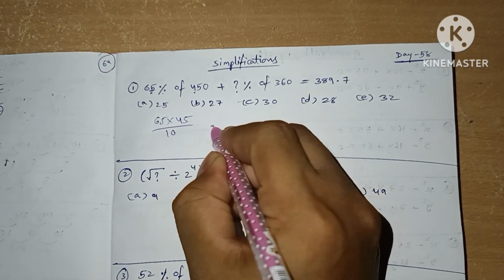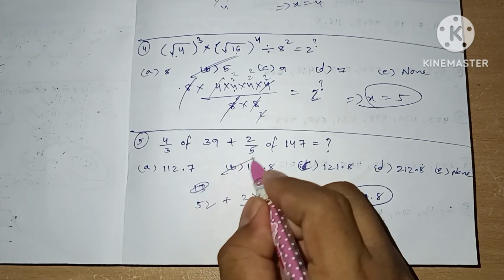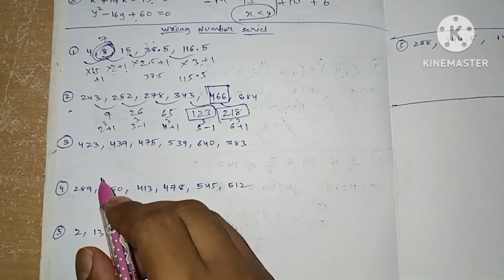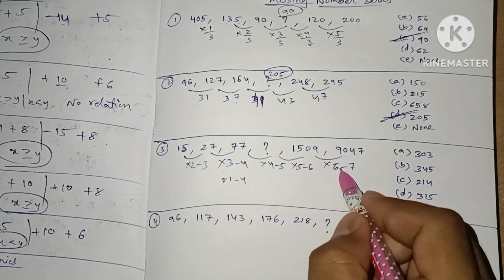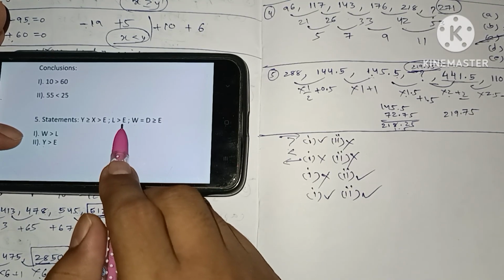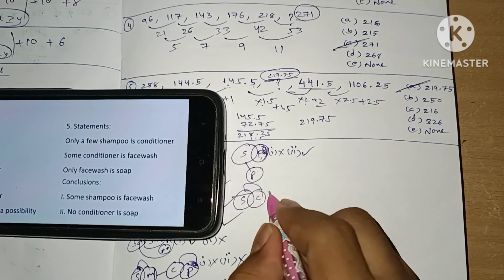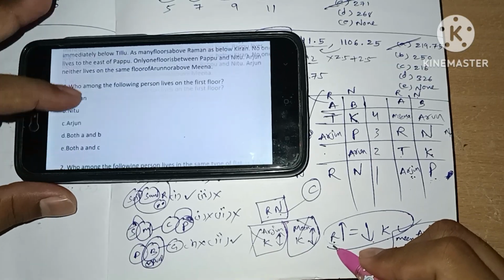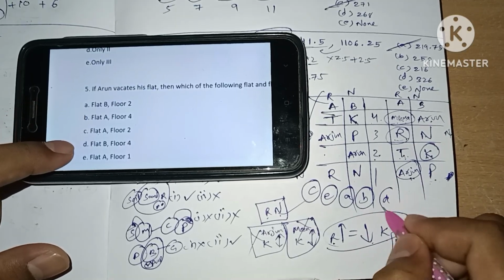🤯Day-58 IBPS/RRB/SBI Clerk/PO 2025 PRELIMS (Daily Score Booster)